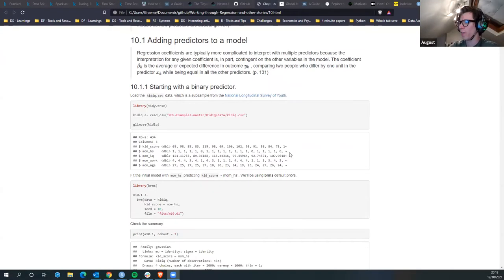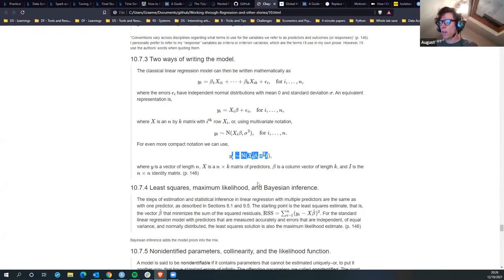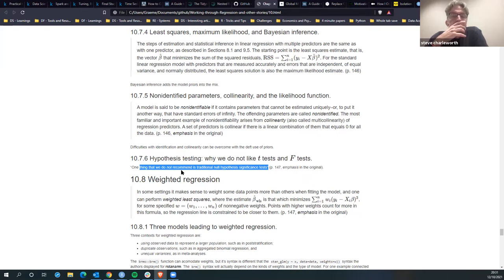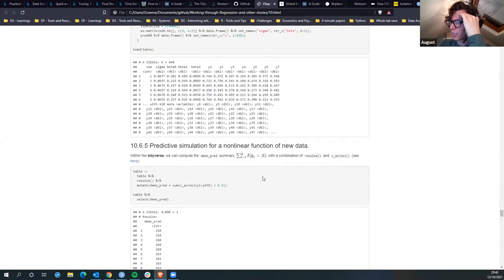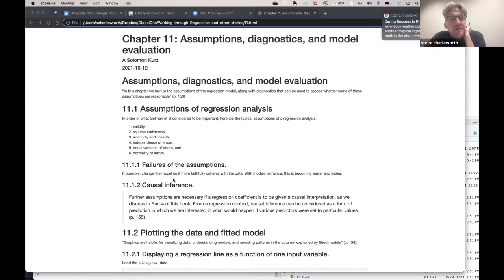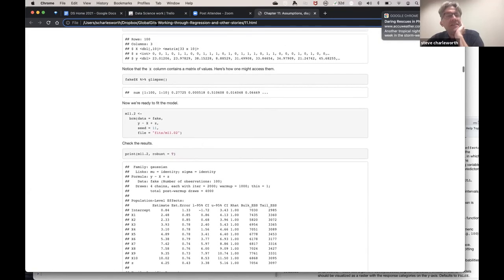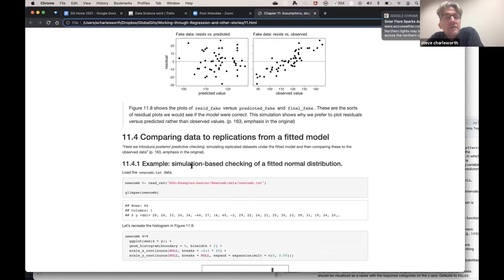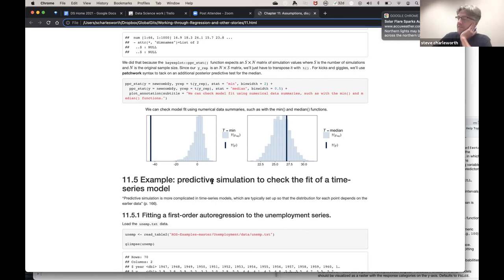Regression and Other Stories: Ch10 & 11 (2021-10-12) (ros01)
Steve Charleworth and August discuss Chapter 10 ("Linear regression with multiple predictors") and 11 ("Assumptions, diagnostics, and model evaluation") from Regression and Other Stories by Andrew Gelman, Jennifer Hill, and Aki Vehtari, at the R4DS Book Club, Cohort 01.